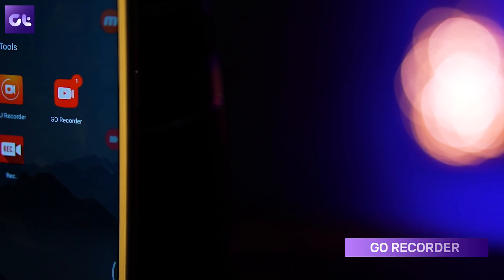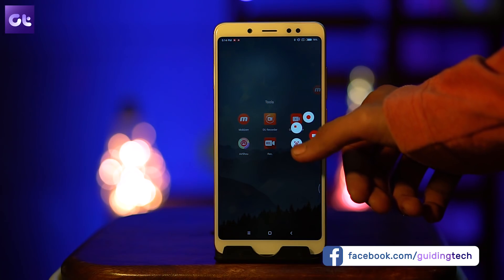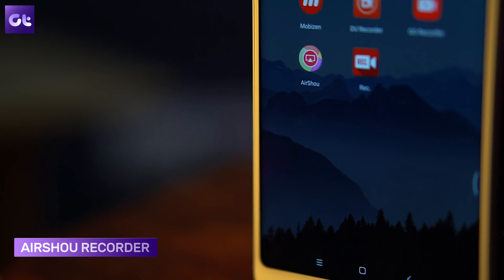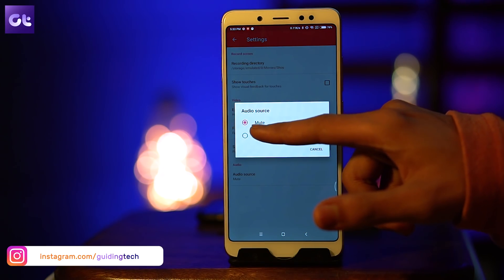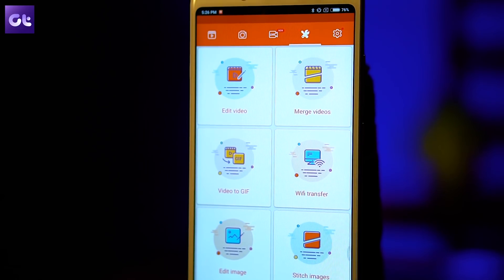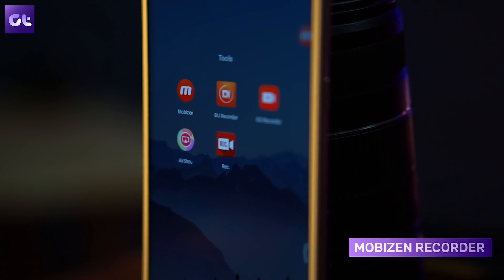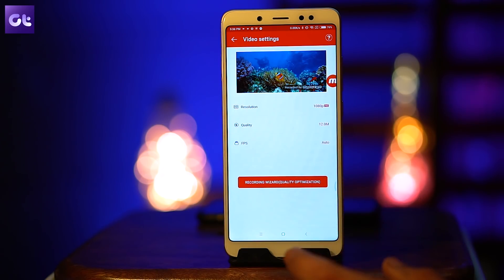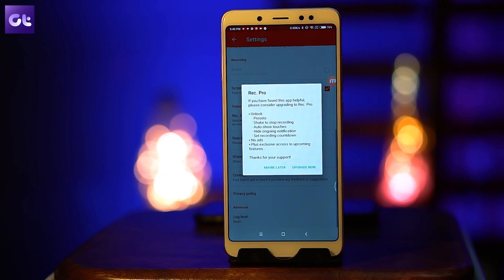Top 5 Screen Recording Apps for Android in 2018 | Guiding Tech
Looking for the best Android screen recorder to record HD and Full HD screen videos? Here are the best picks for you to install. All these Android screen recording apps will works flawlessly and based on your needs we have talked about them.

So if you are a new YouTuber, or you just want to record your game play, these apps have you covered